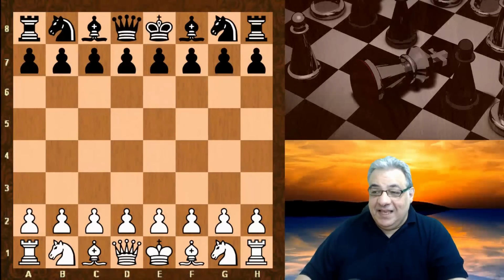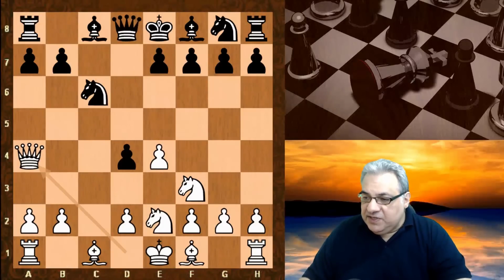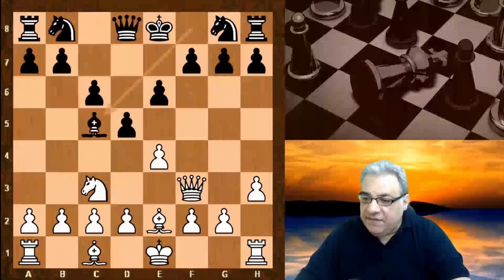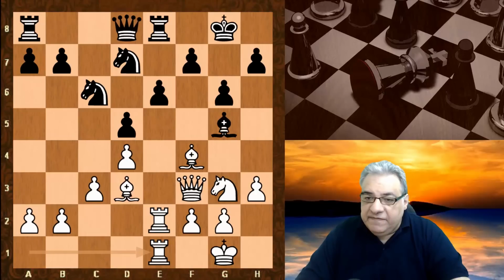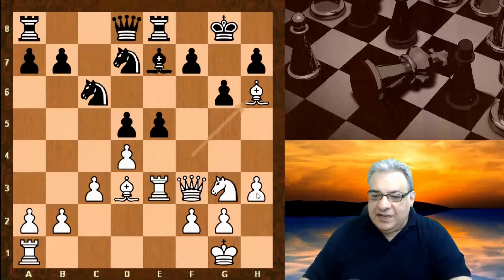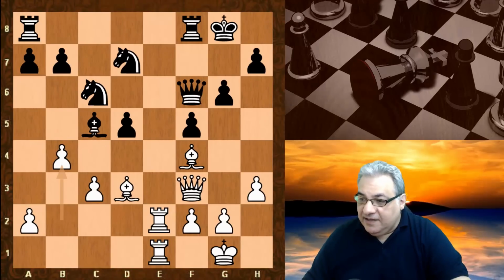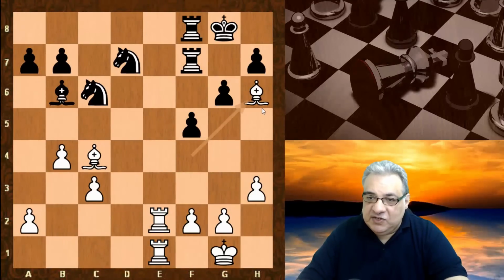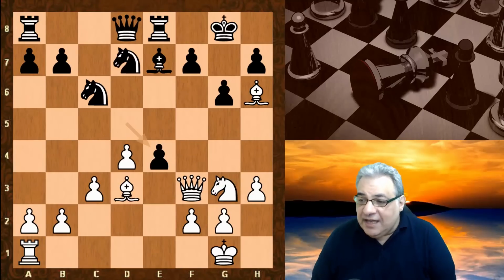The most IMMORTAL ICONIC move of the year || Wesley so vs Hrant || USA vs Armenia Olympiad Game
Most IMMORTAL ICONIC move of the year || Wesley so vs Hrant  || USA vs Armenia Olympiad Game